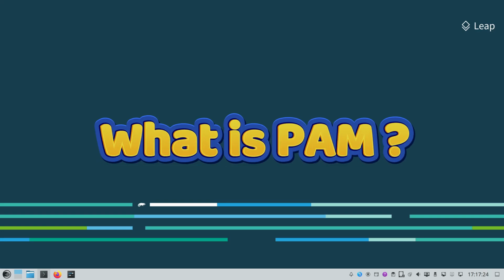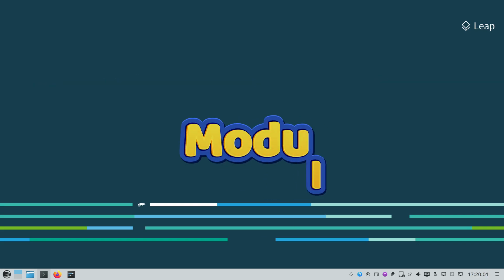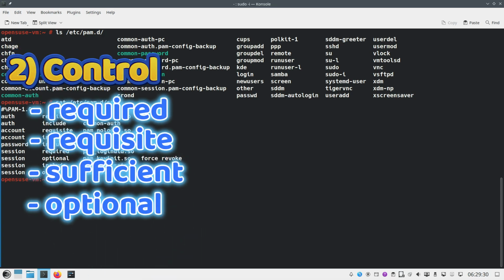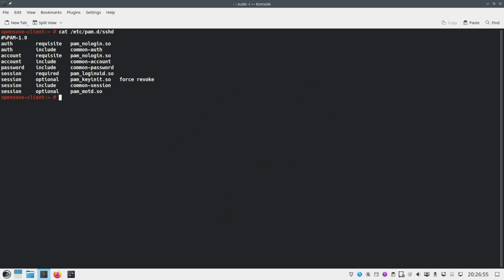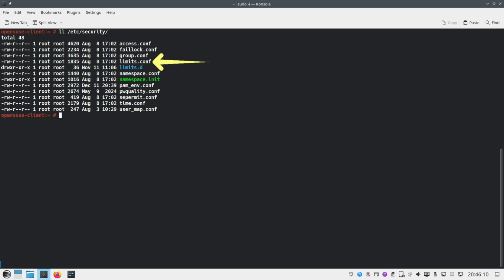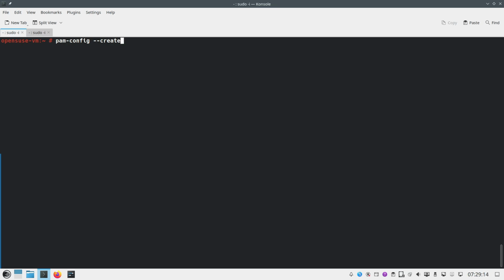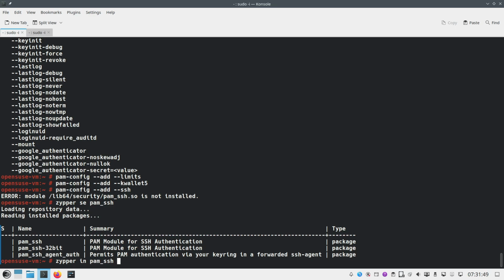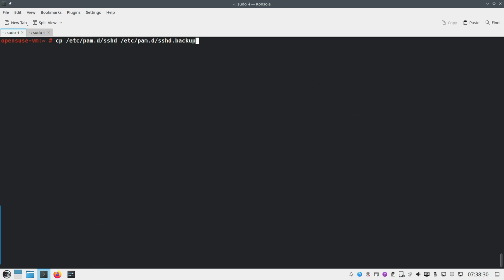The Best Way to Secure Linux: Mastering PAM on openSUSE Leap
Are you ready to take your Linux authentication skills to the next level? In this detailed guide, we delve into Authentication with PAM (Pluggable Authentication Modules) on openSUSE Leap Linux.

Learn everything you need to know about PAM, including:
  - The core concepts behind PAM and why it's critical for Linux security.
  - Understanding the structure of PAM configuration files.
  - Real-life examples of configuring authentication for services like sshd and login.

Whether you're a system administrator, developer, or Linux enthusiast, this comprehensive tutorial provides practical, hands-on knowledge that you can apply immediately.

Helpful Commands Mentioned in the Video:
  - Creating a basic PAM setup: sudo pam-config --create
  - Adding a new module: sudo pam-config --add --sss

Discover how PAM enhances flexibility, modularity, and security in Linux authentication systems.